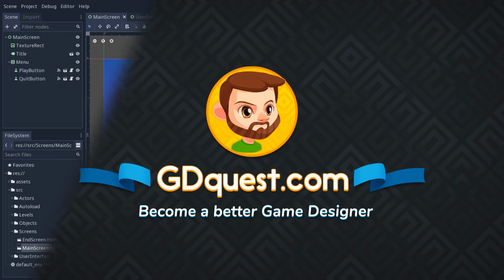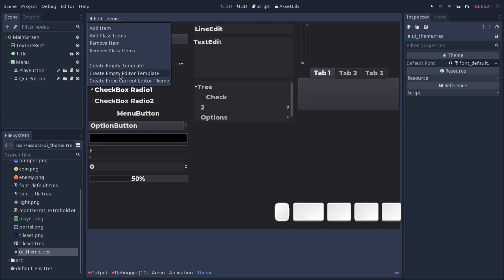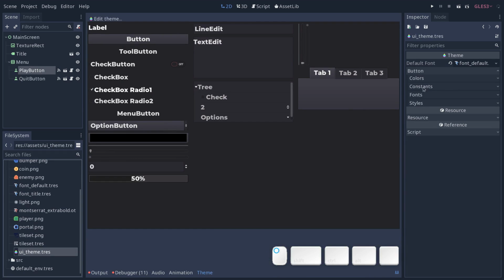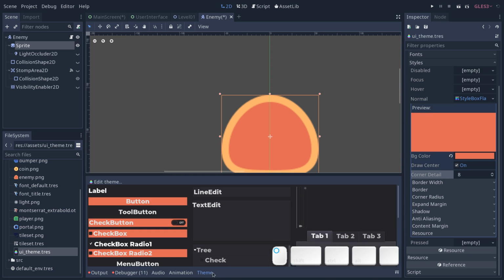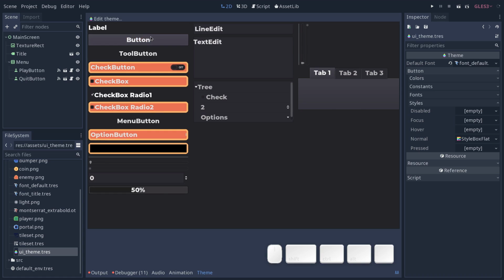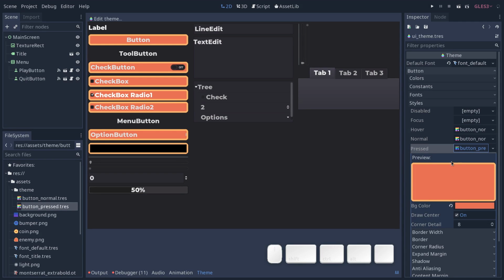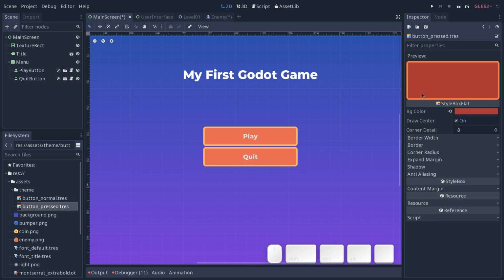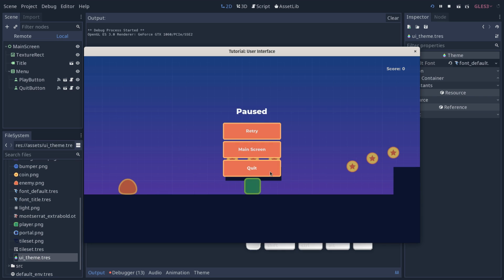54 Тема пользовательского интерфейса